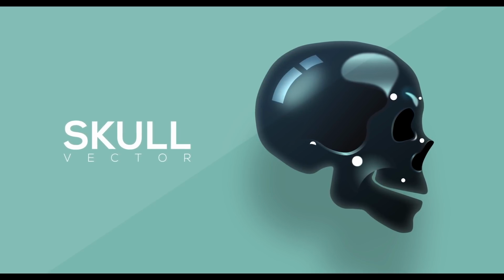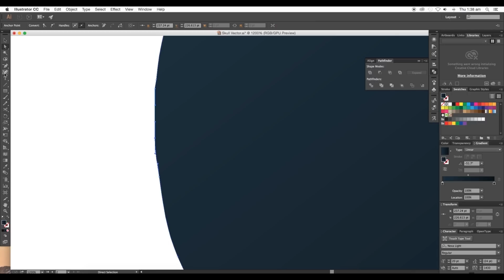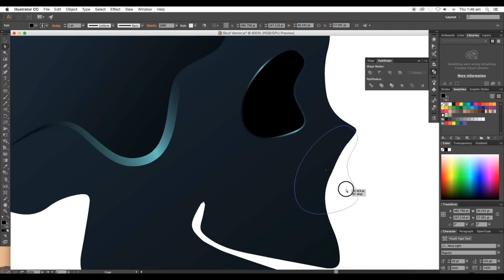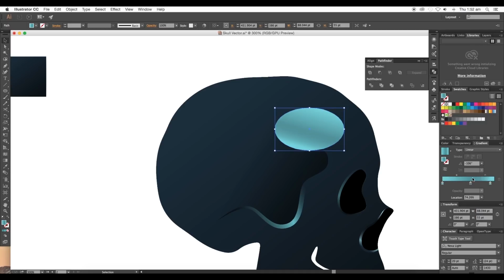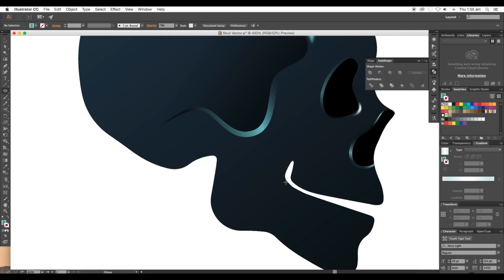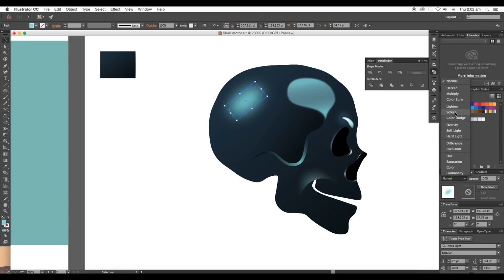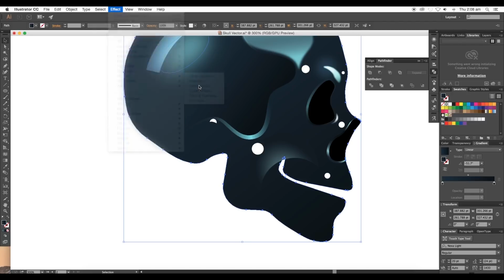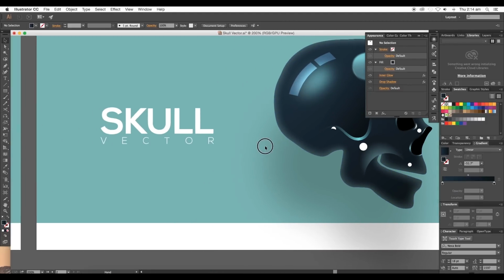Illustration: Create a Vector Skull (beginner) | Freepik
Skulls are widely used to represent death, but not all skulls are the same, right? In this new tutorial, we’ll learn to use gradients and 3D effects to create an amazing and original vectorial skull. So, what do you say? Are you ready?

If you want to download the resource used in this tutorial, follow this